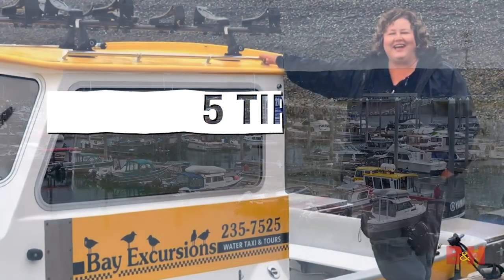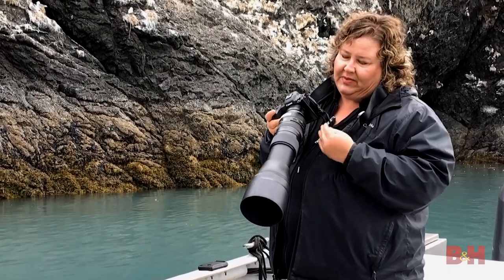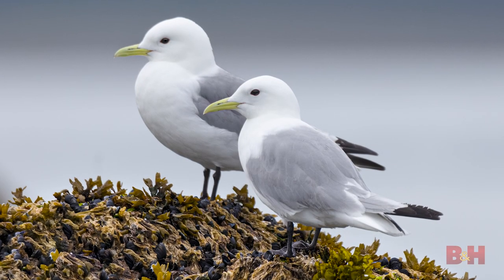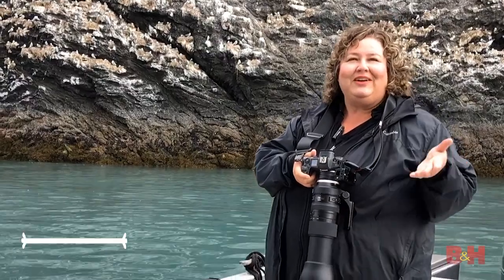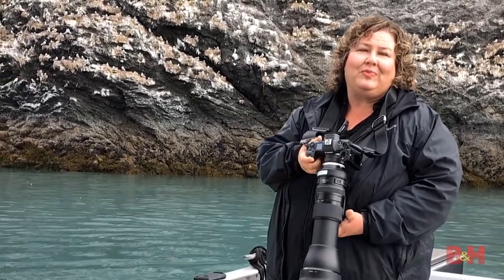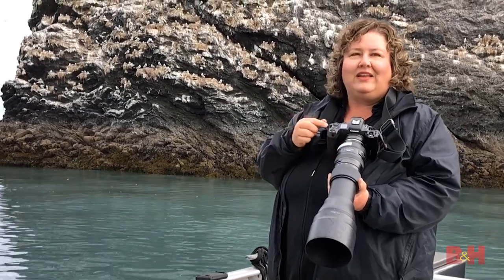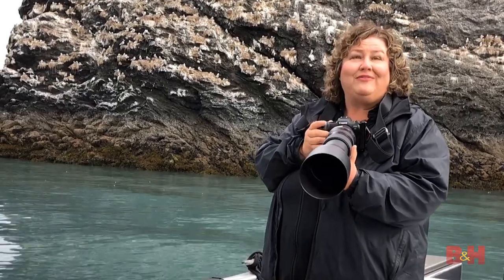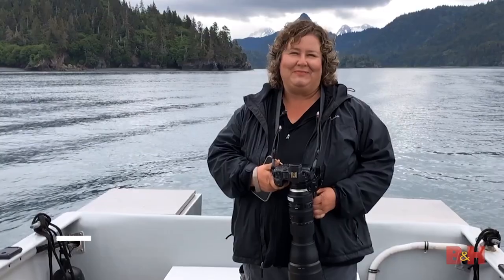5 Tips for Wildlife Photography from a Boat with Lisa Langell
Join Lisa Langell out in the field while she photographs wildlife and shares her photography tips for taking photos from a boat. You will learn wildlife photography camera settings, the proper camera gear and more! Have you ever tried photographing birds in the wild? Tell us about your experience!

Similar wildlife photography tutorials
- How to Add Emotion Into Your Wildlife Photography
- Wildlife Photography, from Gear to Workflow
- Take Your Wildlife Photography to the Next Level
- How to Prepare for a Demanding Outdoor Photoshoot: 5 Tips with John Dunaway

Her wildlife photography gear
- Canon EOS R5 Mirrorless Digital Camera
- Tamron SP 150-600mm f/5-6.3 Di VC USD G2